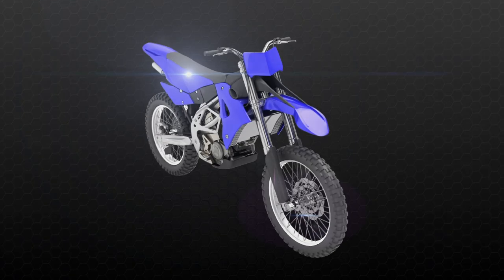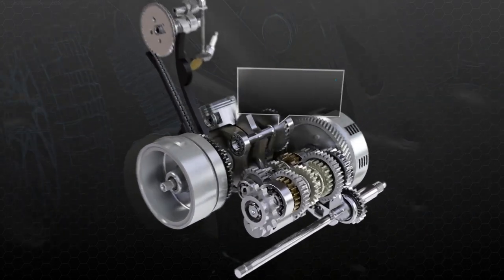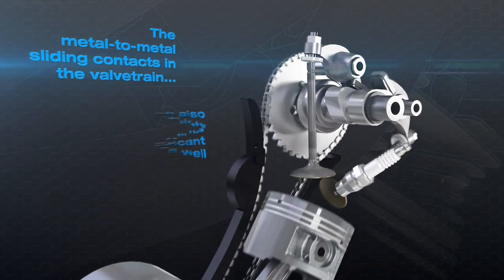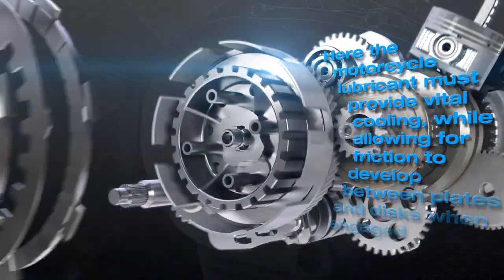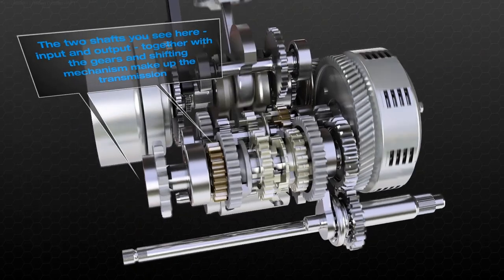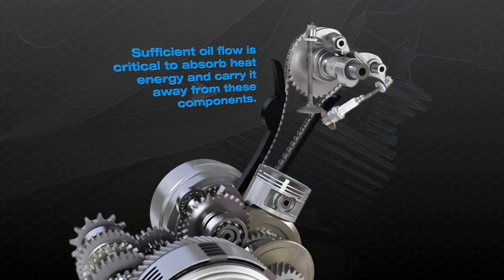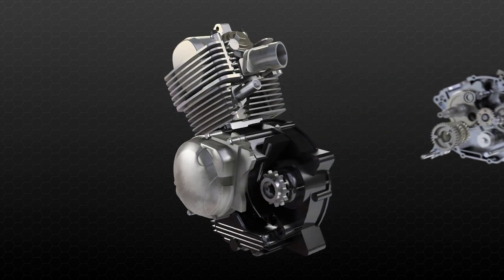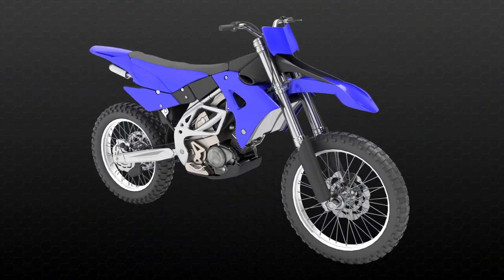4-Stroke Motor Cycle Animation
A 4-stroke motorcycle has a more compact and complex design that relies on the same oil to lubricate the engine, clutch and gearbox.